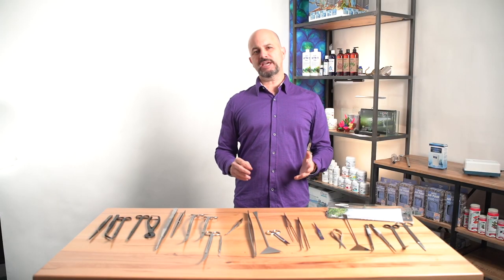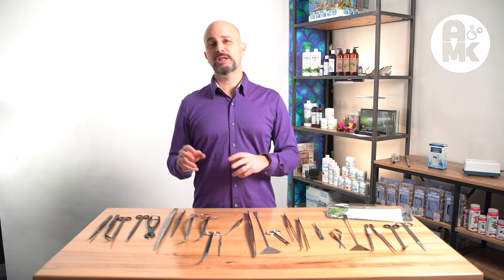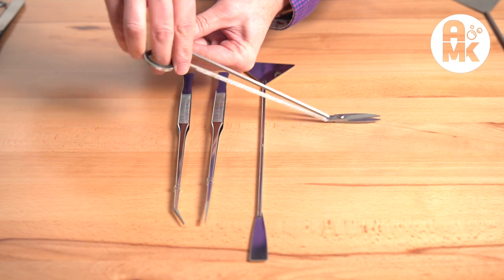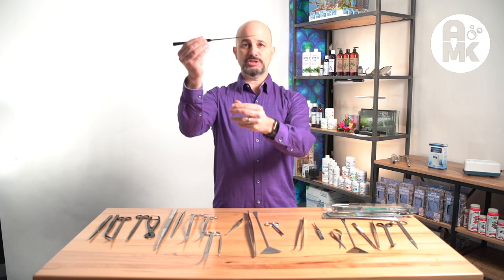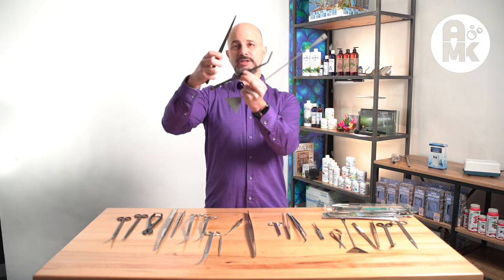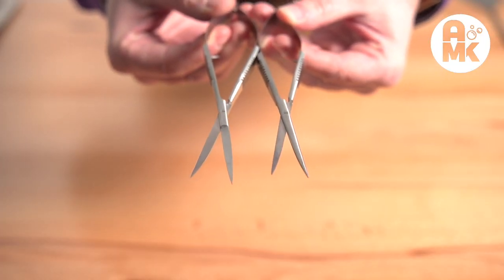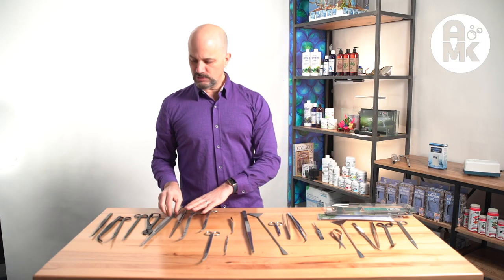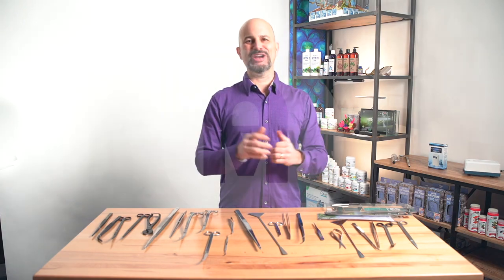Aquascapes Tools a Comparison and Favorites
I look and tools and help you choose between the best brands.  More are coming and will be in video.